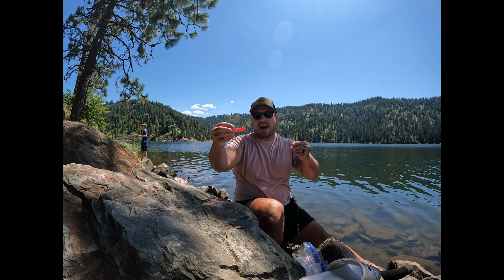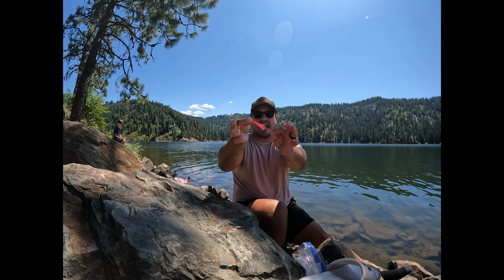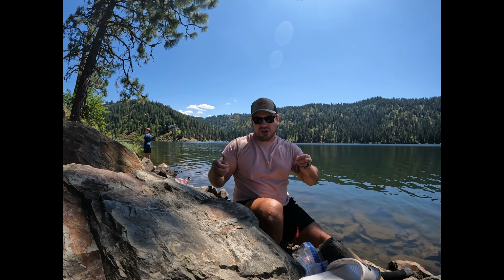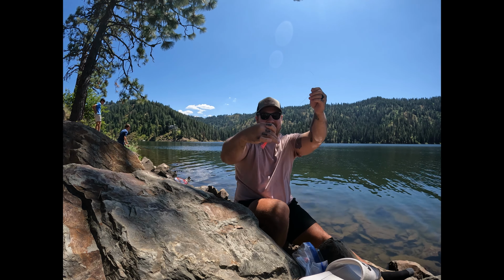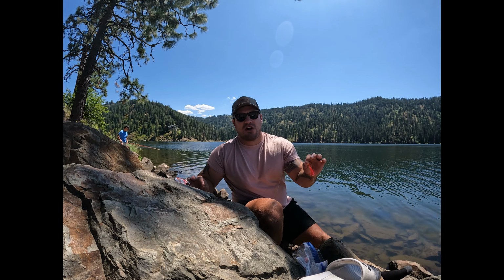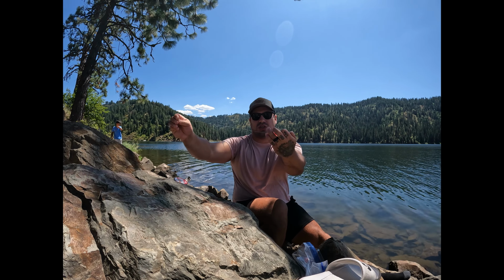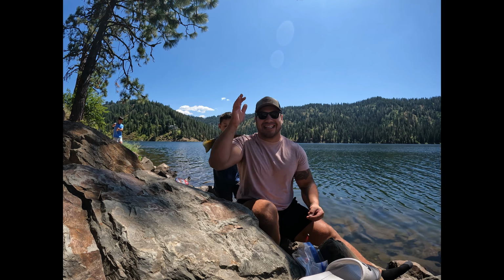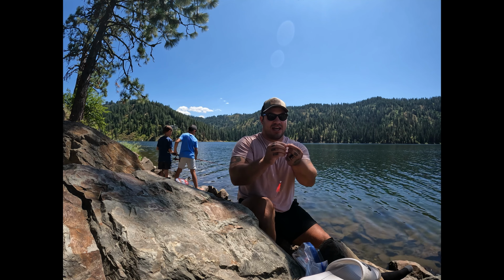Kokanee KILLER Setup. Tried and True. You Won't be SORRY!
SOCIALS:
PLEASE- Comment-Like-Share to your friends!

In this video, I'll show you how to setup the perfect kokanee fishing setup to catch more fish. I'll walk you through the steps, and explain the importance of each component.

If you're looking for a foolproof way to catch more kokanee, then look no further! In this video, I'll show you how to setup the perfect kokanee fishing setup and get you catching fish in no time! You won't be sorry!